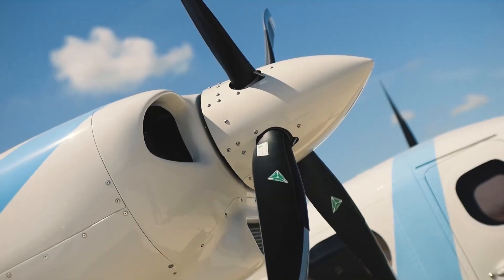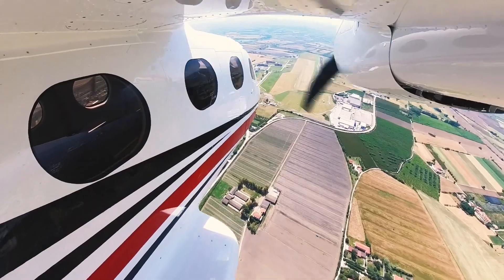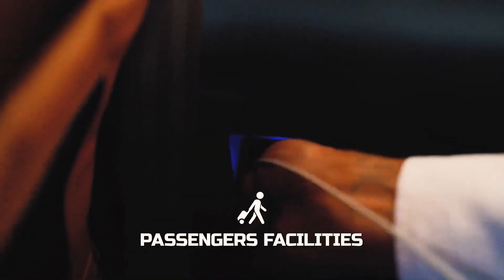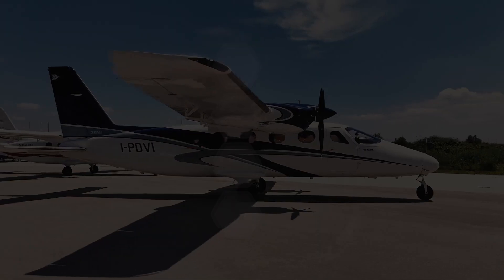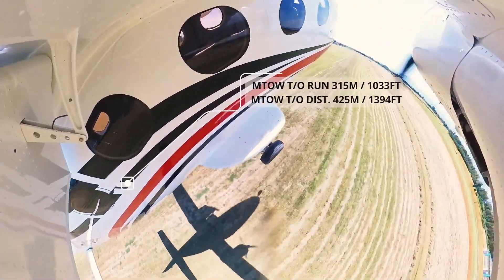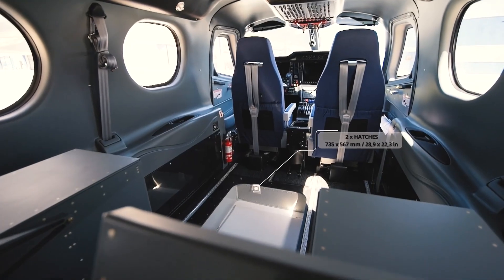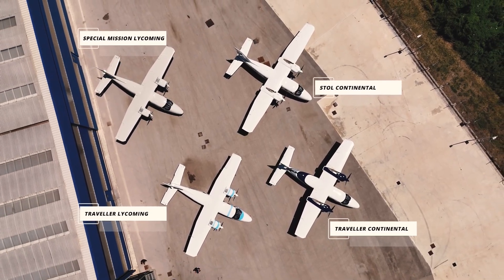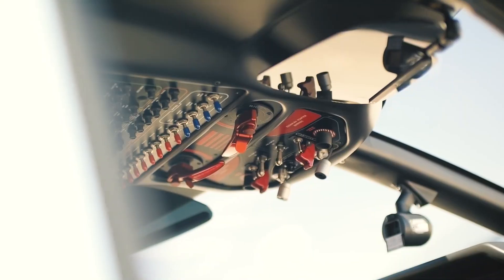One Aircraft, Five Configurations - The Fully Convertible | New TECNAM P2012 SERIES Aircrafts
TECNAM P2012 can be equipped with FIKI (Flight into Known Icing Conditions) certified TKS Ice protection, weather radar and Storm Coverage, ensuring a safe flight mission always on schedule.

P2012 has 9 single seats with the same amenities (private window, USB port, armrest, cup holder, fresh air/warm air outlets) and the same generous tilt with a liner. Air conditioning, ventilation, heating, cabin heating for all climate capabilities. 1.7 m3 luggage compartment + 0.4 m3 front cargo flap for a business passenger's luggage allowance. High weight (1414 kg), high cargo load (4x250 kg pallets).

Interchangeable configurations from Traveller Airline to Cargo, Air Ambulance, Combi, Parachute Jump and more, thus broadening the business plan horizons and protecting the investment.

With live weather, satellite communication and flight flow data exchange, the P2012 is connected in every possible way to ensure mission success.

Both twin engine configurations provide unparalleled safety. The piston engines ensure reliability and efficiency at all altitudes. Improved engine and propeller protection and a high wing for excellent out-of-window visibility!

No other aircraft in this category has a wide cabin opening for easy boarding of passengers and easy access to the baggage compartment, as well as two doors for the flight crew.

One aircraft, five configurations! The fully interchangeable 11-seat, twin-engine TECNAM P2012 Traveller can be quickly and easily converted from a 9-passenger transporter to a special-purpose aircraft… and back again. Developed by the TECNAM Research and Development team, led by the renowned and award-winning expert Professor Luigi Pascale, in line with the latest market needs and unique Italian Style.

Two engine options that can be adapted to the needs and superb intelligent performance and unrivalled safety
Certified Single Pilot VFR/IFR, certified all-weather, certified PBN.
Multi-Engine Piston (MEP) rating, no type rating issue/renewal required.

The P2012 aircraft series flight deck is designed around the SPACE concept: Single Pilot Advanced Cockpit Environment, based on the GARMIN G 1000 NXi Avionics suite and the GARMIN GFC-700 autopilot, the SPACE cockpit is designed to allow reduced workload while improving single-pilot operations.

Two Engine Options
2X Lycoming TEO-540 C1A
2X Continental GTSIO-520-S

Horsepower
750 horsepower

Maximum Range
950 nautical miles
1760 km

Payload
3117 lb
1414 kg